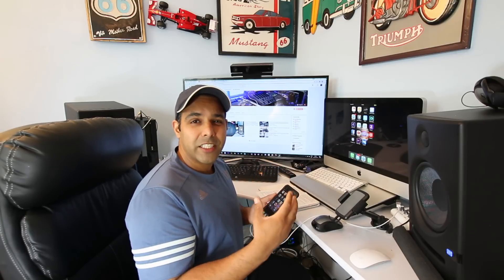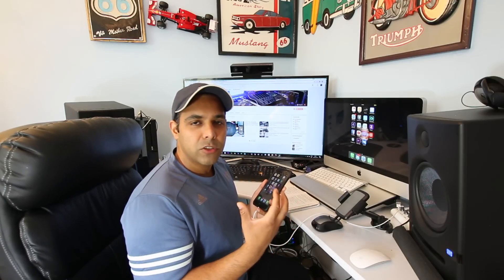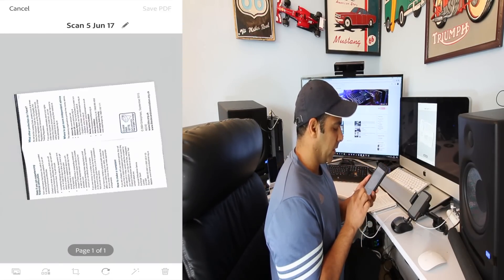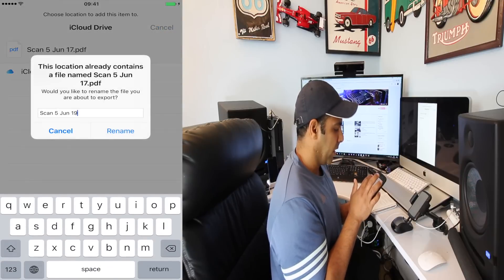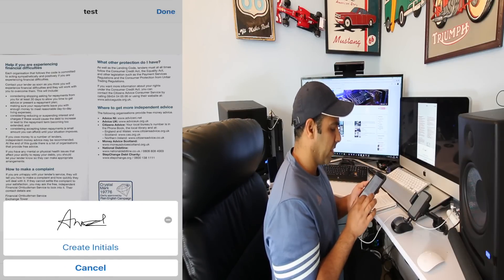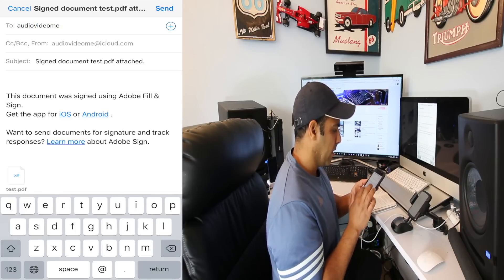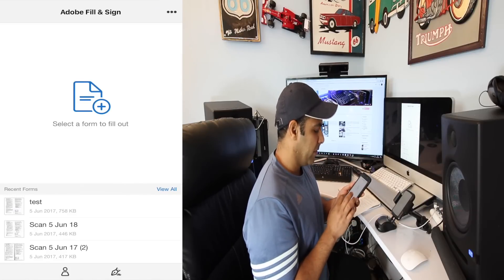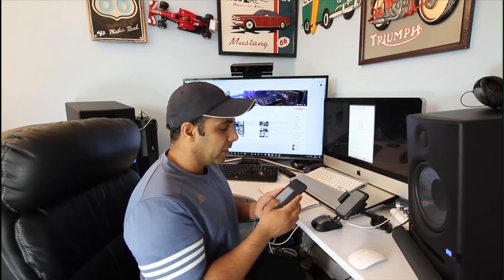How to Scan, Fill & Sign Documents on iPhone in 2017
Guys in this Video learn how you can save time and money by efficiently utilise your iPhone 7 Plus , iPhone 7 , iPhone 6 & 6S and earlier models to scan , fill , sign and email documents . Adobe has recently introduce Adobe scan app for iOS on apple App Store which turns your iPhone into a document scanner. This is one app that scans the documents precisely via the camera . You can then upload it to iCloud , open adobe fill and sign app and fill the document and create a personal signature to add on top of your documents.